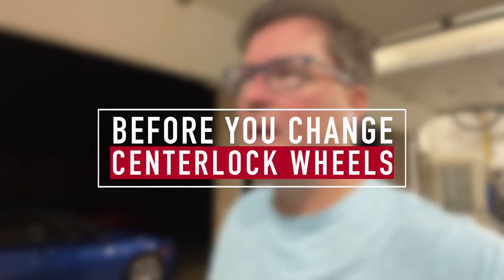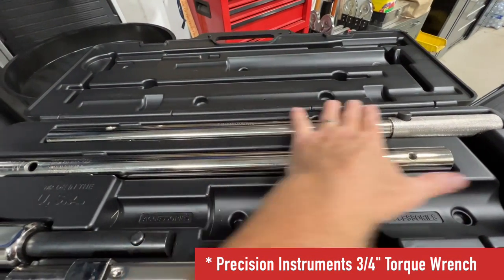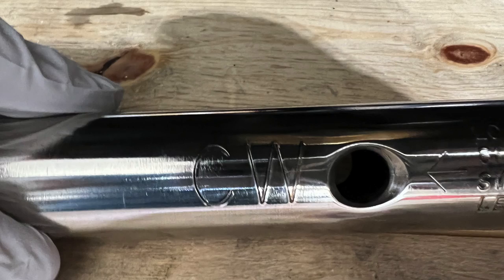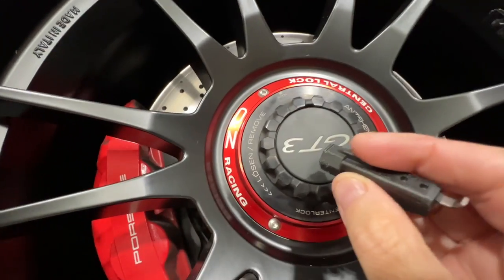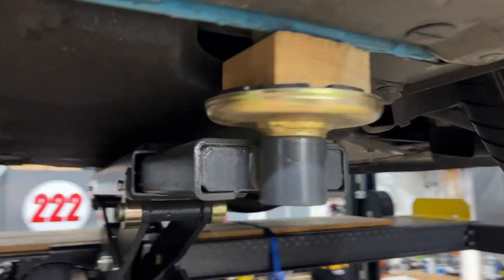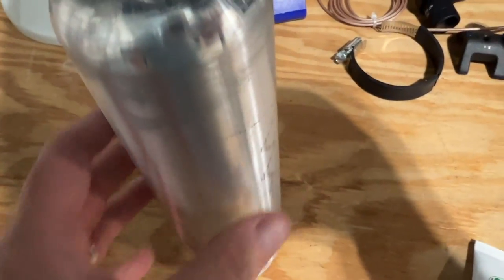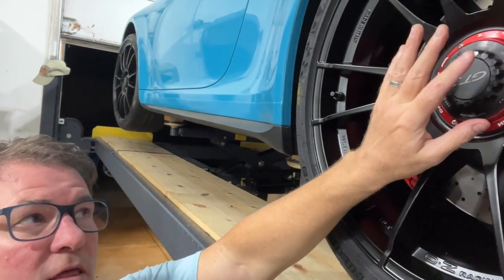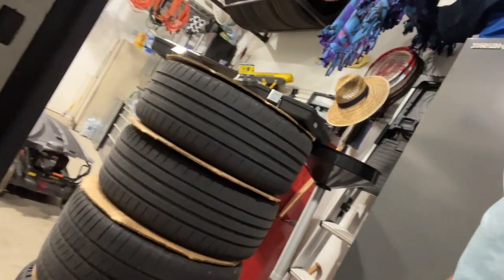2022 Watch This First before you change your Porsche center lock wheels (991.2 GT3 911)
If you're going to attempt to change your Porsche center lock wheels, watch this first!